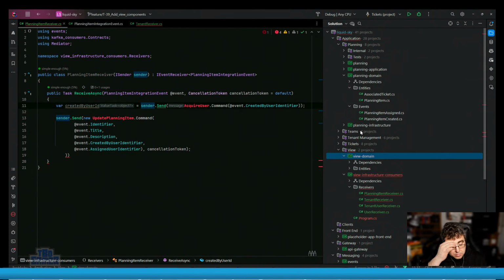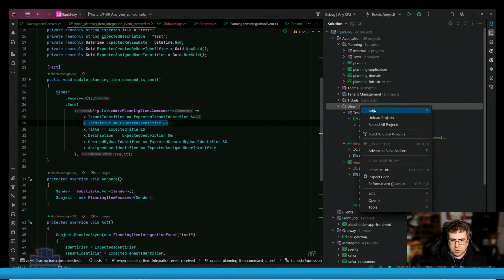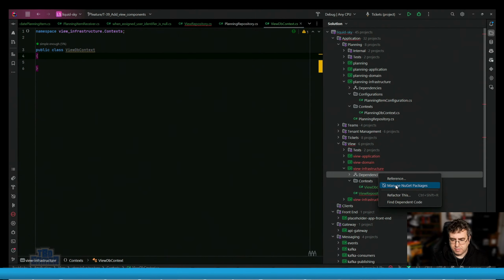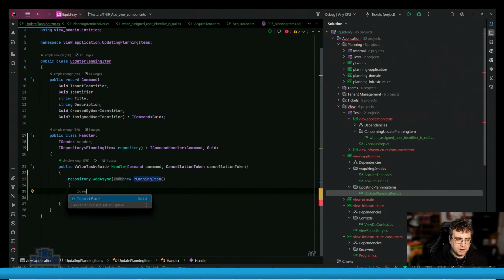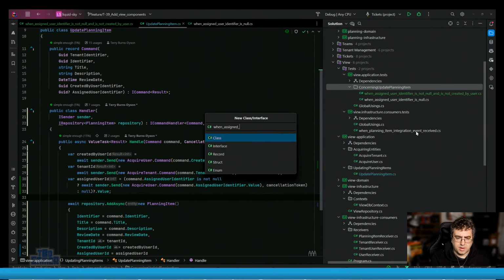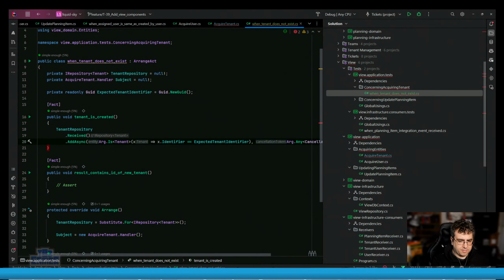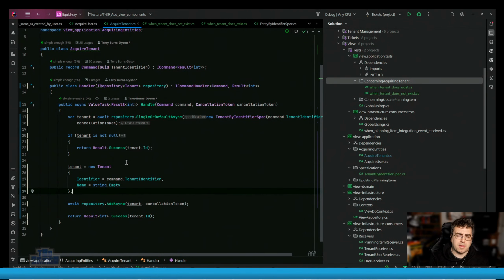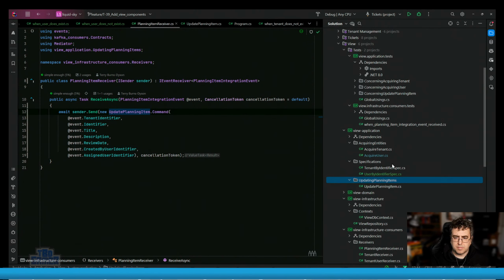Agile Platform Dev - Consuming Kafka to Read DB [C#/SQL/Kafka]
Continuing down the path of publishing all the entities to kafka for consumption in a view database. Now things are publishing, I need to figure out what the consumption part looks like. How am I going to tackle the problem of the necessary supporting objects? Is Acquire going to be my pattern for now?